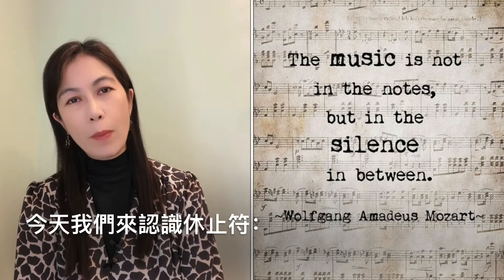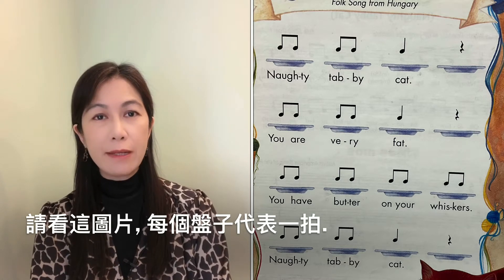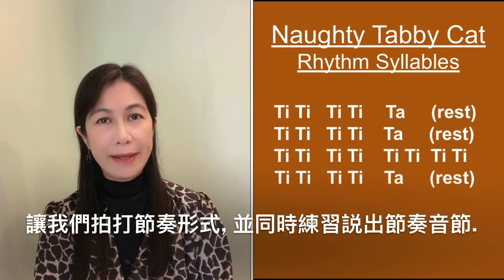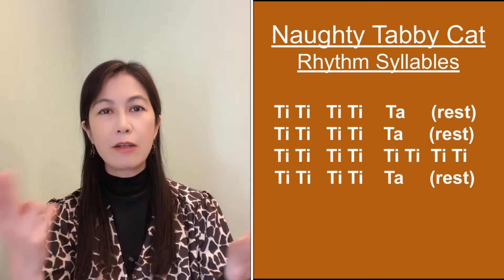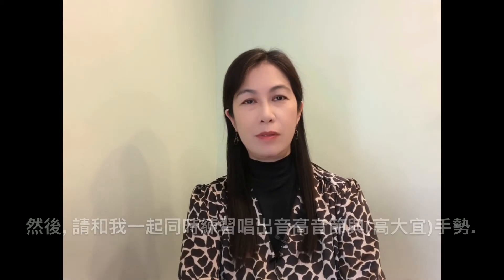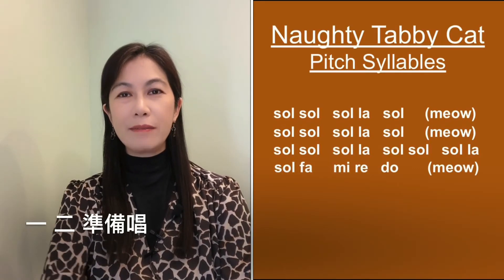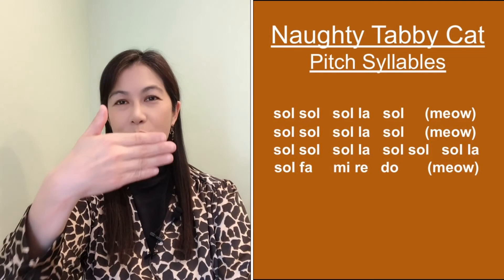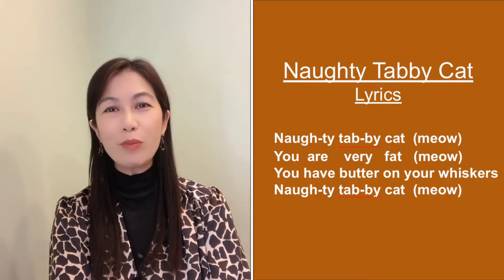Animal Theme -- Cat # 1 Naughty Tabby Cat (Cirmos Cica) - Folk song from Hungary (March 21, 2021)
Music Curriculum for younger kids:
To teach "silent beat" - quarter rest
To pratice rhythm syllables/rhythm clapping
To pratice pitch syllables/ Kodaly hand signs
Teachers feel free to add any musical activity with this lovely song.